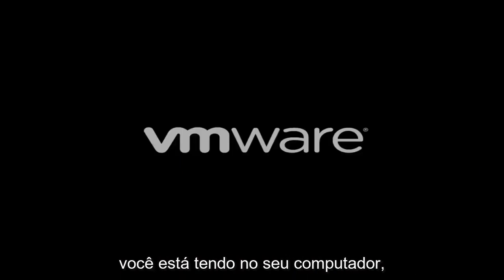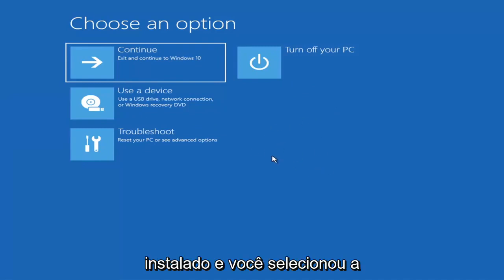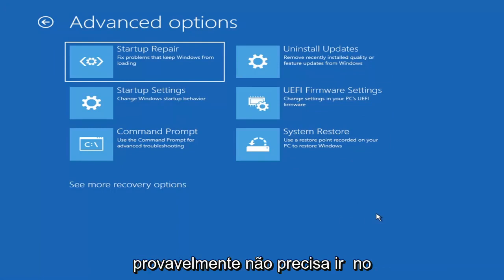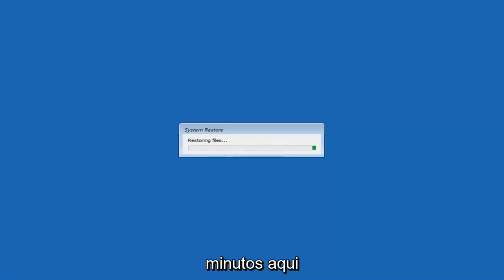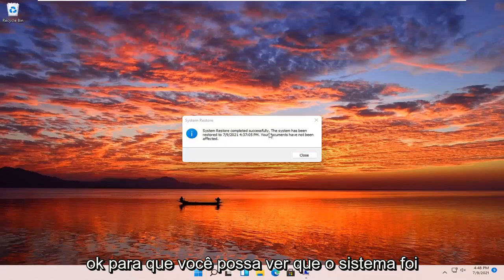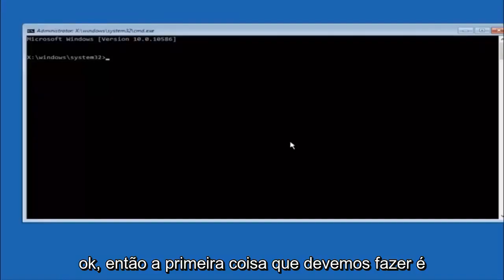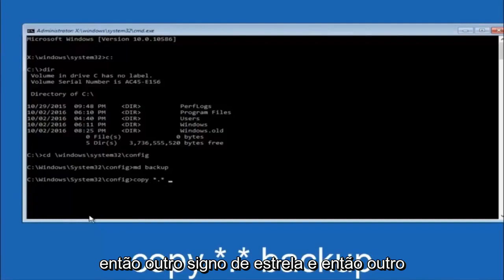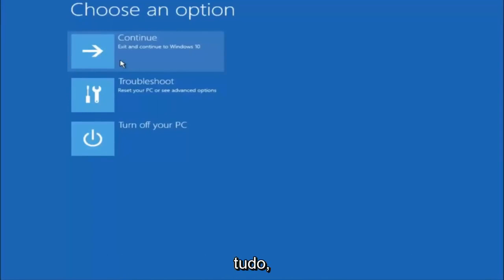Como corrigir a exceção Kmode não tratada no Windows 11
Como corrigir a exceção Kmode de erro do Windows 11 não tratada [Solução]

Kmode_exception_not_handled é um erro de tela preta da morte no Windows 11 e pode ser causado por várias coisas.

O erro KMODE_EXCEPTION_NOT_HANDLED é um erro comum de tela preta que geralmente ocorre devido a um driver defeituoso. Em alguns casos, os usuários também podem ficar presos em um loop de inicialização. Simplificando, o erro Kmode Exception não tratado é o resultado de conflitos relacionados à memória entre dois ou mais aplicativos.